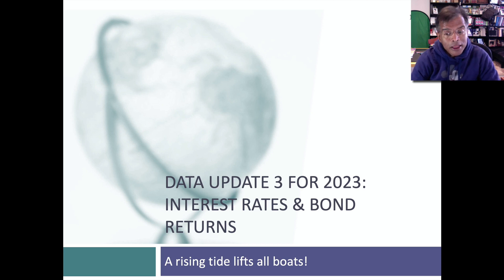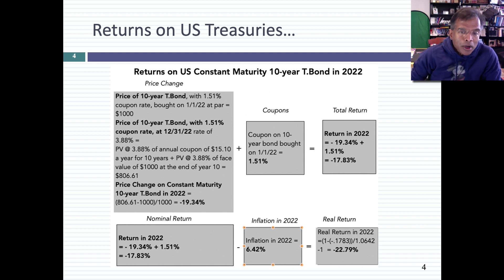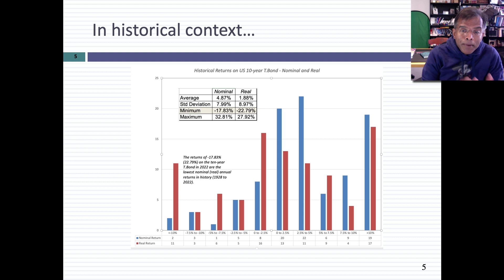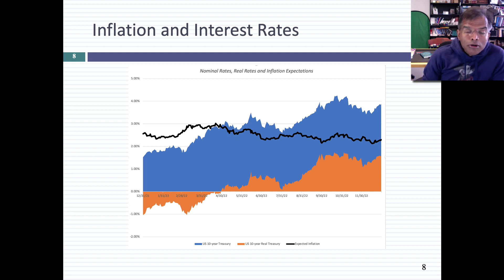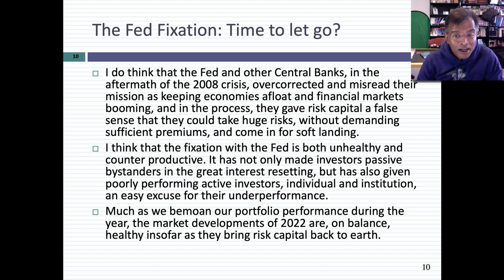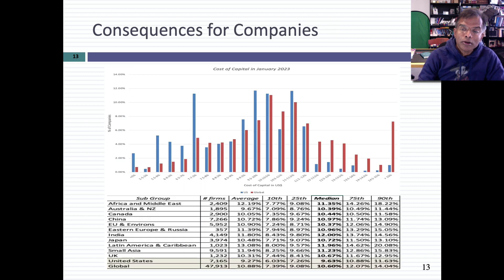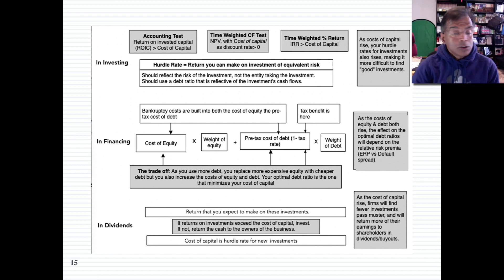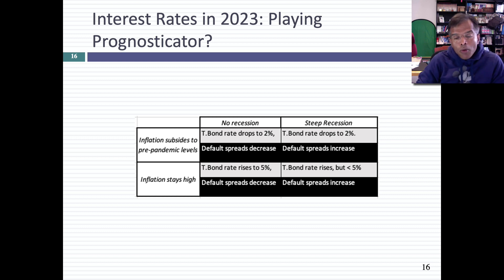Data Update 3 for 2023: Interest Rates and Bond Returns in 2022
If 2022 was a bad year for stocks, and it was, it was an even worse year for bond investors. On US treasury bonds, a traditional safe investment, the rise in T.Bond rates translates into double digit drops in prices, with the ten-year T.Bond registering at -17.83% return, the worse year in the 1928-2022 time period that I track. With corporate bonds, the damage was worsened by rising default spreads, especially at lower ratings classes. Overall, 2022 was the first year in the 95 years of annual returns, where both stocks and bonds had double digit negative returns. The rising cost of corporate debt, combined with a rising cost of equity, pushed up the costs of capital for companies significantly, with consequences for investing, financing and dividend decisions. Looking forward to 2023, it will not be the Fed that drives interest rates, but what happens to inflation and the economy.